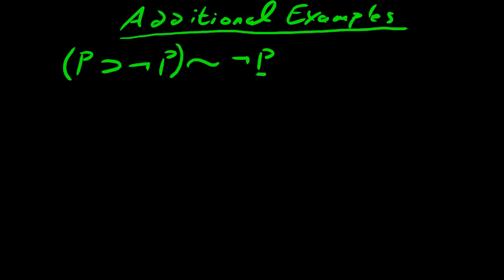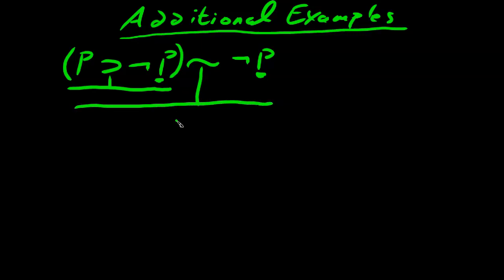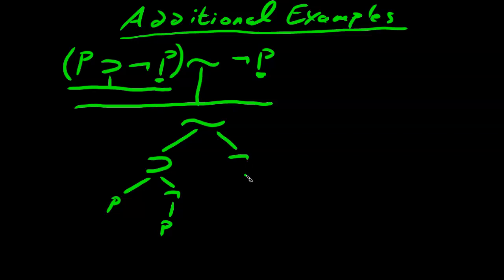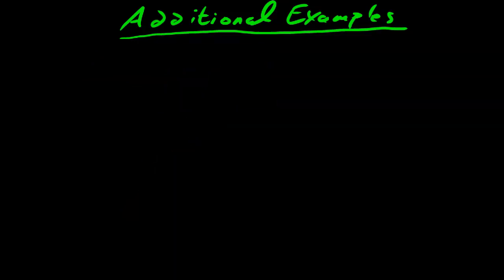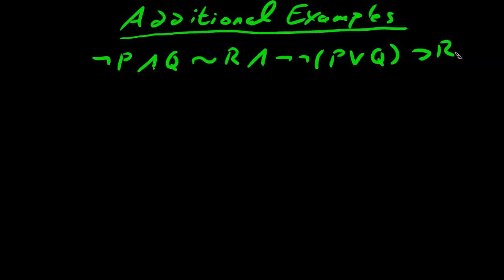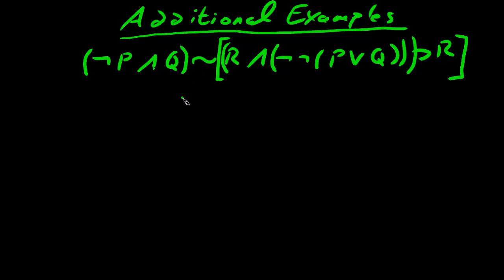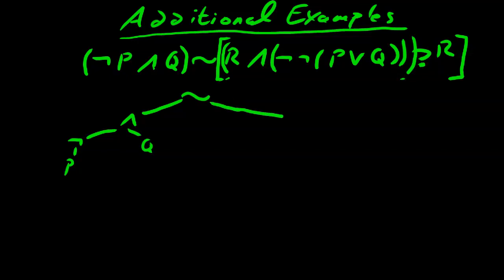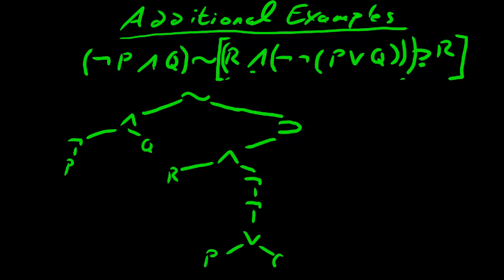Propositional Calculus Part 9, Additional Scope Examples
A few additional examples of the Scope of Connectives.